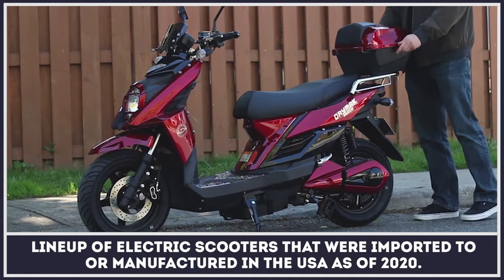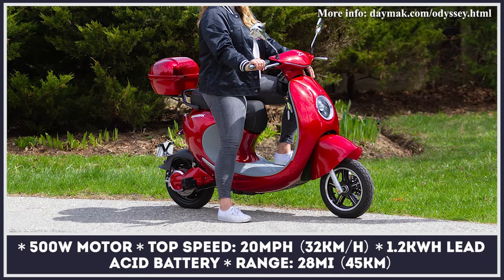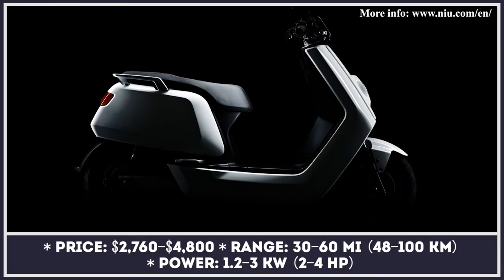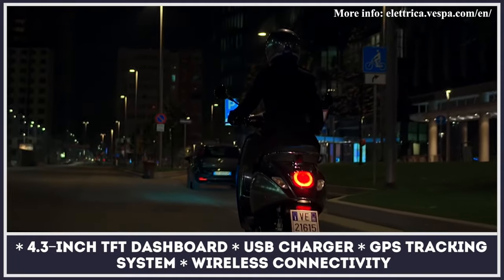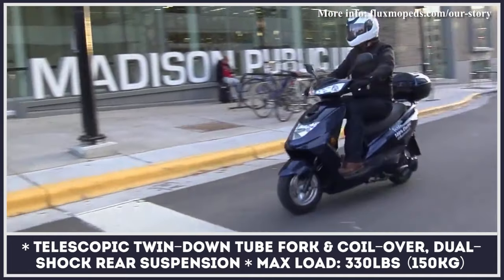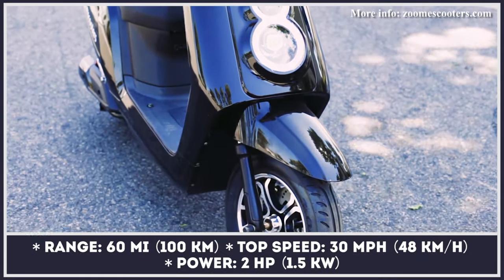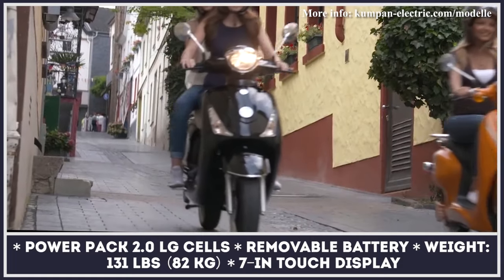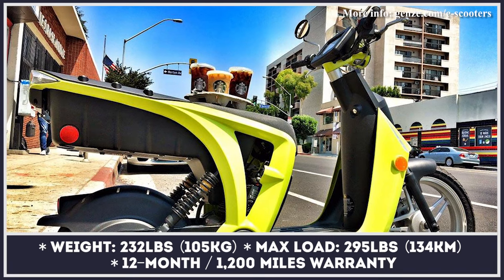Top 9 Electric Scooters on Sale in the USA: Best Commuter Money Can Buy?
Although the modern transportation industry has already provided us with various means of getting around and has enabled us to travel with unseen-before speeds and comfort, this industry continues to evolve in order to become even better, smarter and more efficient. Latest innovations are there to help us get vehicles that cost less to purchase, have lower running costs or even work on alternative energy (thus producing no emissions in operation).

Zero emission powertrains featured in all-electric vehicles (EV) belong to the list of the newest innovations that manufacturers all over the world are actively applying to their products. It seems that everyone already has the access to this technology but manufacturers seem to apply it differently all over the world. While companies from the USA and North America seem to be mainly producing all-electric cars and SUVs, engineers in Europe, India and Asian countries pay more attention to making all-electric scooters, motorcycles and bicycles. And it makes perfect sense, since two wheeled transport is regularly used for commuting and short distance travel in large cities. Here are some of the latest news that show how many EV technology is used internationally

So are people in the United States are missing the point and should look more into choosing electric scooters or motorbikes as their main commuters? Of course, those, who live in suburban areas won't be able to pick a two-wheeled vehicle over a car or an SUV, but what about those, who live in cities or areas with high population density? Modern e-scooters are almost silent, have powerful electric motors capable of zippy acceleration, are equipped with next generation batteries that either support fast charging or could be removed and charged overnight at home. With such list of specifications, Americans should at least give them a try and there is no reason why they shouldn't be at least as popular as ebikes and other types of EVs.

Even though many are judging by the vehicle sales numbers and assume that massive pickup trucks are the only desirable vehicles on the North American market, but our viewers, on the other hand, have defied this stereotype by requesting a video that would review all-electric sit-down scooters specifically sold in this land of giants. In order to deliver on the promise, here we would like to tell you all about the lineup of e-scoots imported to or manufactured in the US as of 2020. Here you will find a brief overview of what every model has to offer, as well as the main product information every consumer needs before getting one of these.